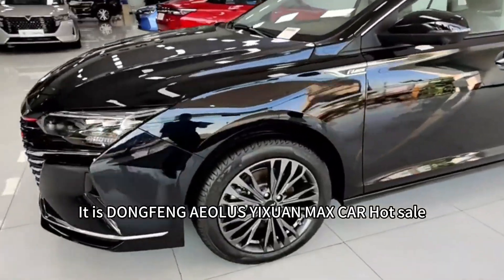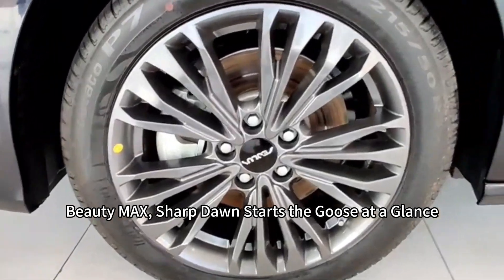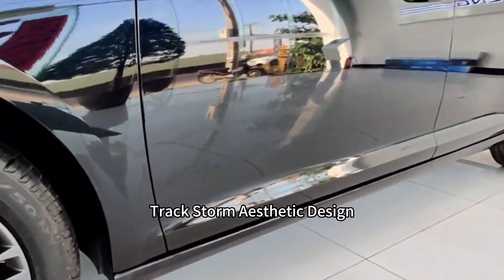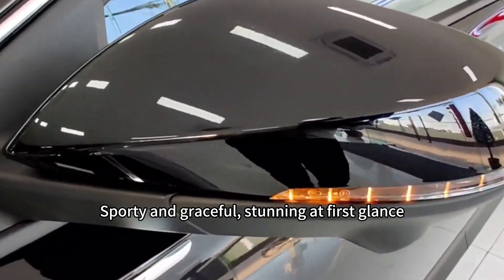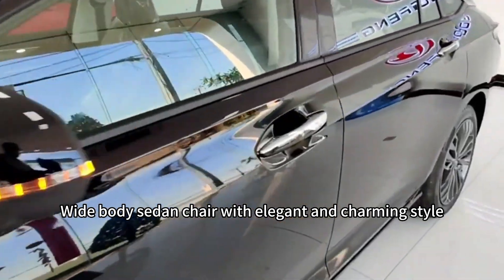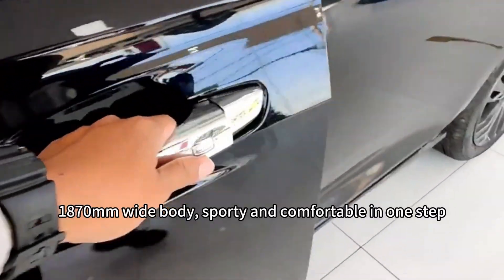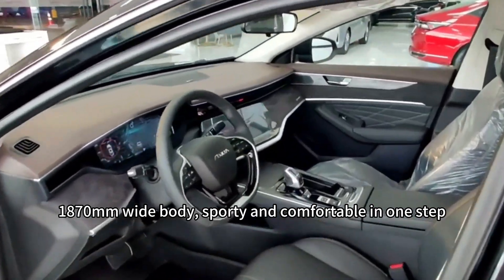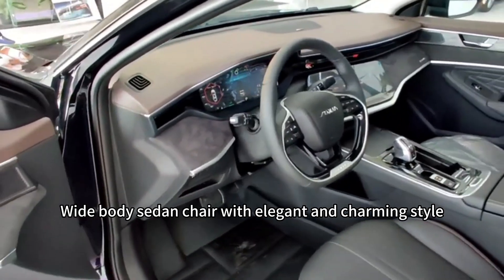Chinese Cheap AEOLUS YIXUAN MAX Gasoline Car#dongfengtrucks